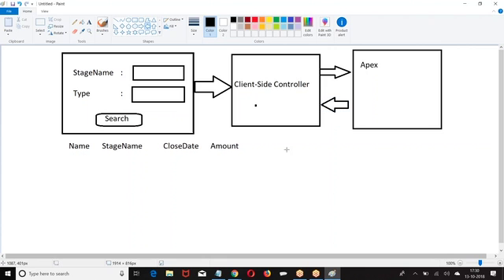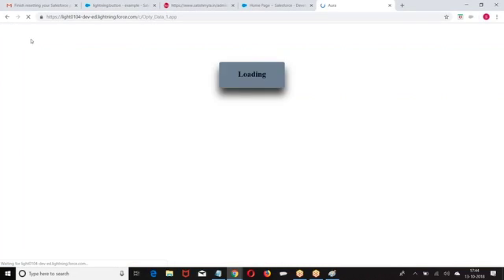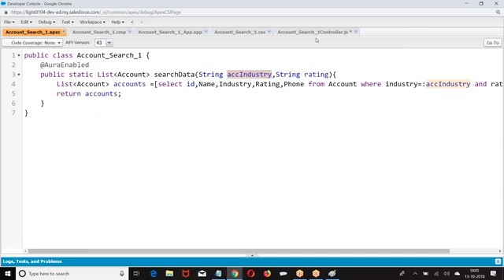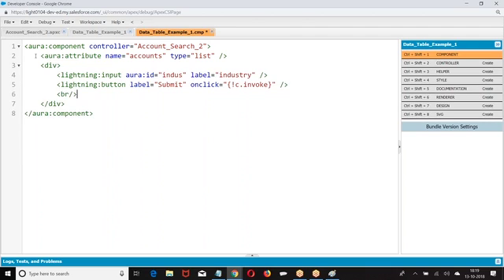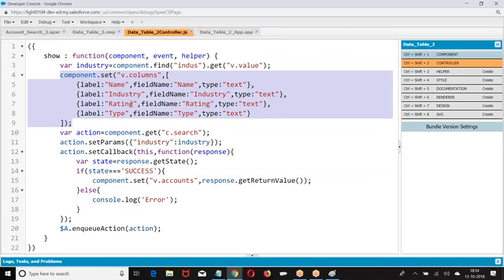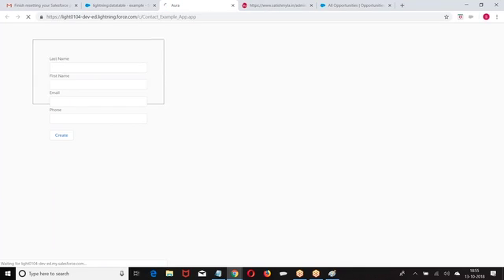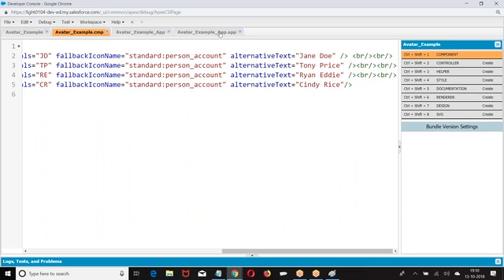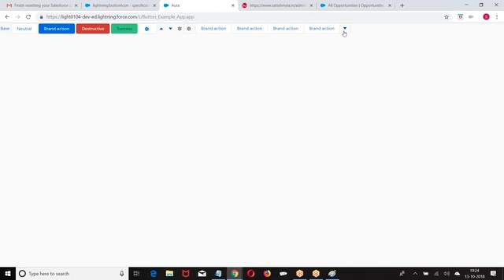Session 7 DataTable 1